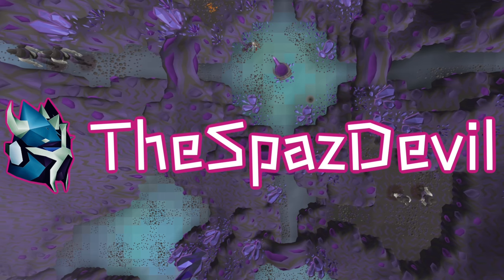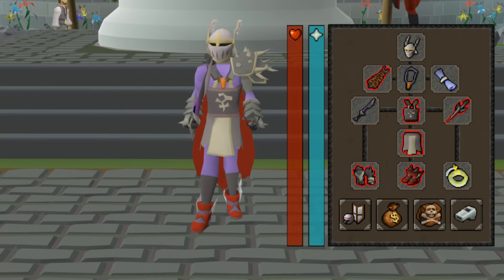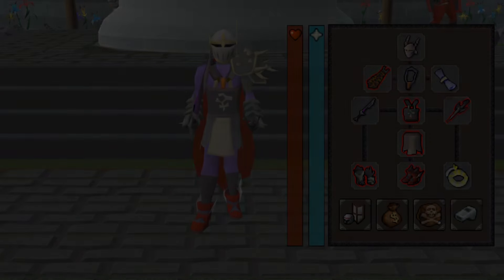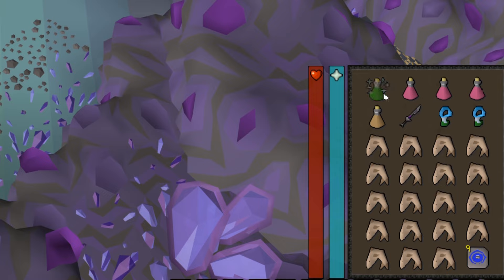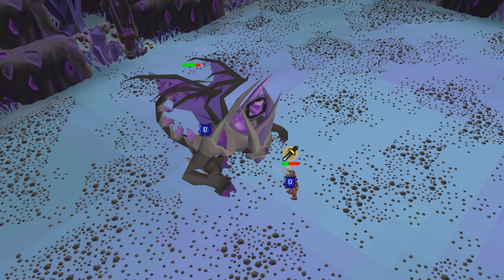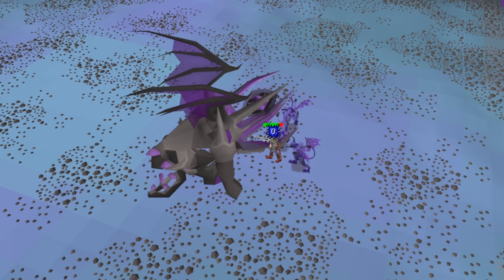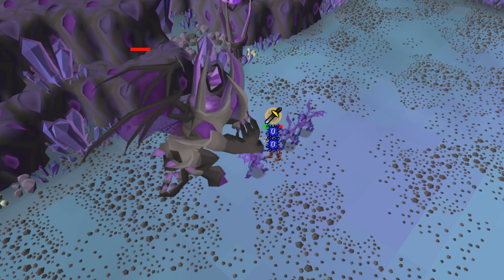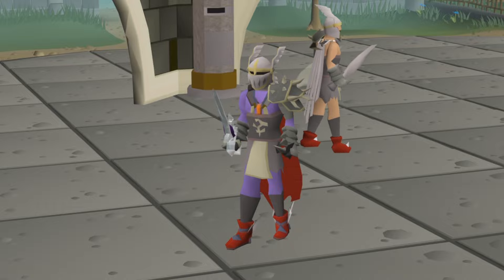Skotizo - The Best Guide Anywhere | OSRS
Table of Contents:
TheSpazDevil Intro: 0:00 - 0:14
Subscribe!: 0:14 - 0:28
Overview: 0:28 - 0:49
Spec Weapon and Arclight: 0:49 - 1:19
Easy Dark Totem Farming: 1:19 - 1:56
Full Gear Setup: 1:56 - 2:25
Inventory and Quick Prayers: 2:25 - 3:20
Starting The Fight and Step by Step Guide: 3:20 - 5:53
Speed Kill and Final Loot: 5:53 - 7:22
Outro: 7:22

Runelite Plug-ins Mentioned:

‘Ground Items’

In this video I will be demonstrating how to kill Skotizo in Old School RuneScape. The big purple demon boss who is extremely easy to manage and a great starter PVM boss within OSRS.